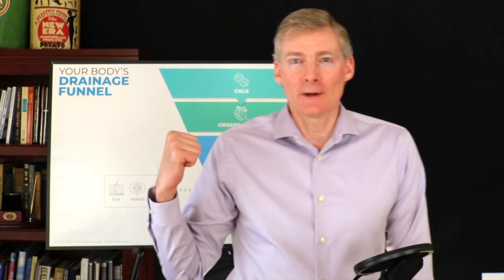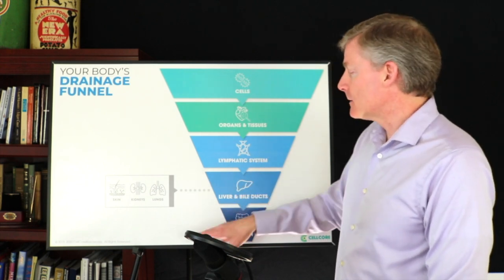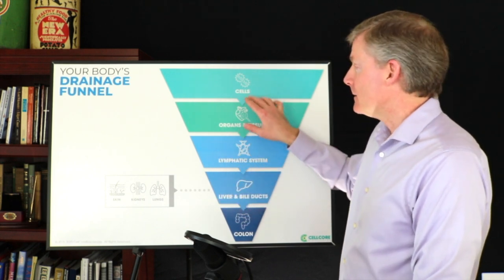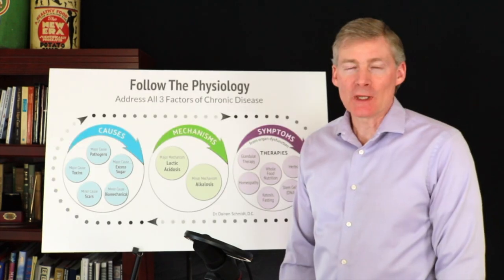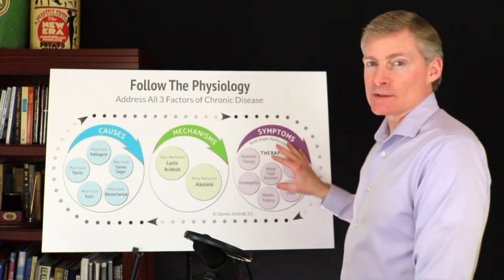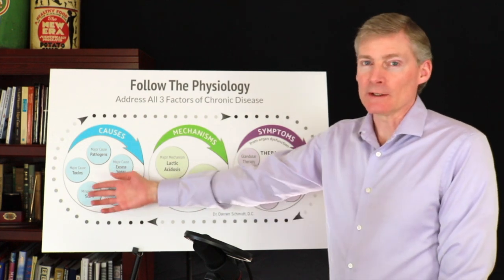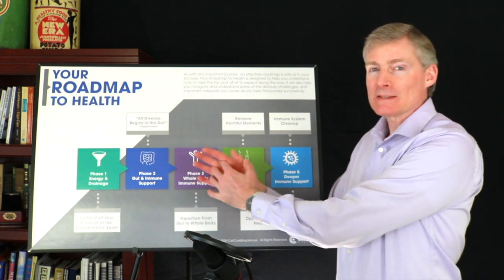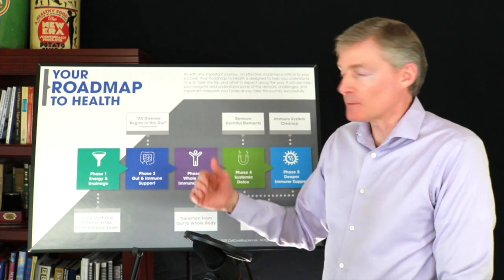How To Think Improving From Chronic Illness | 6 Posters, 30 Years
1. If you are in the Ann Arbor, Michigan area

2. Not local to the area but would like to travel

3. Not local and not looking to travel

4. Not looking to become a patient but interested in learning